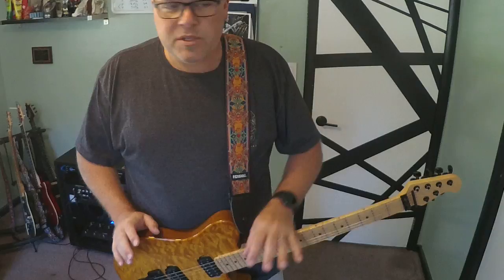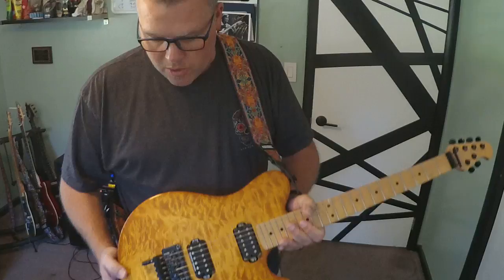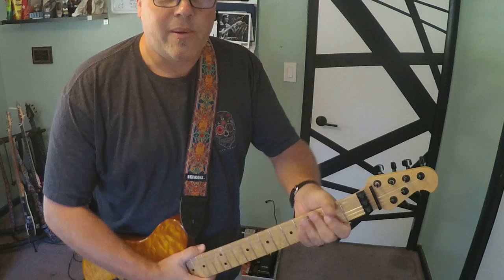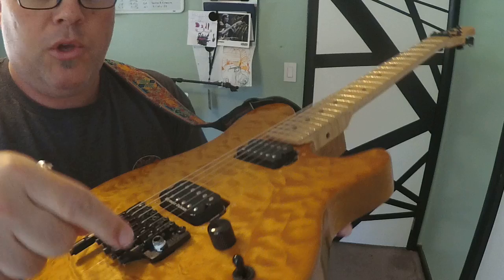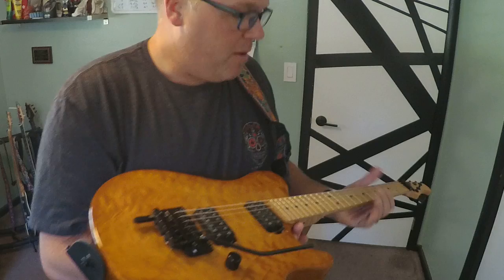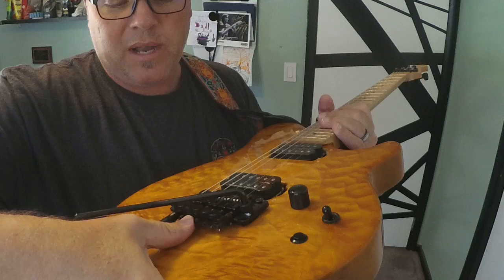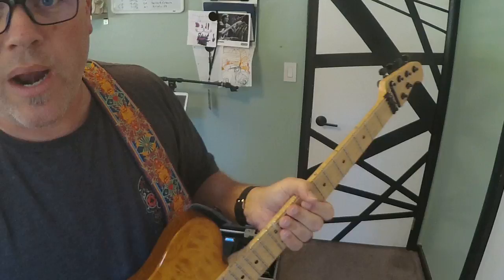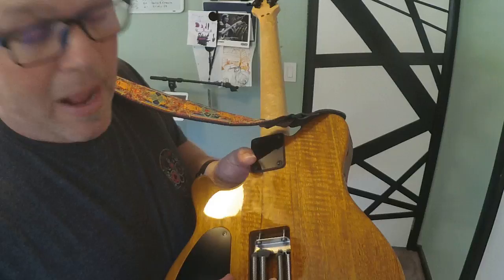Hack My Guitar Ep 1 Floyd Rose Hacks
This is my first attempt at giving my best tips and tricks for easily fixing you guitar and problems you might not even know you have.